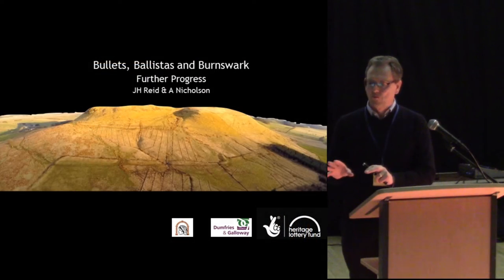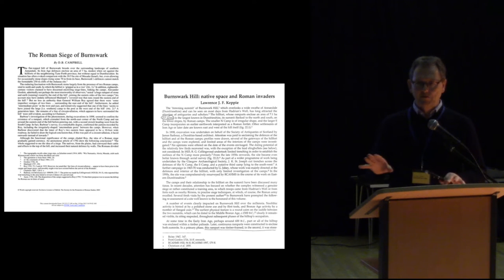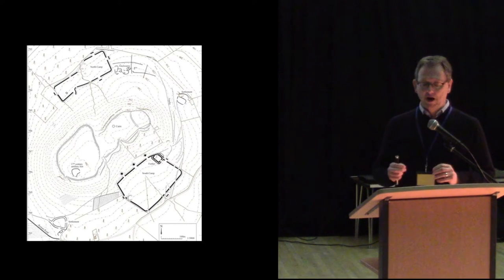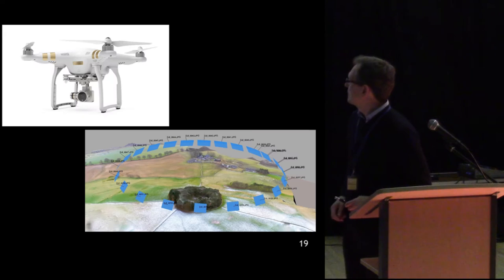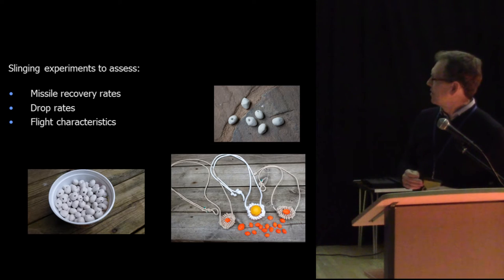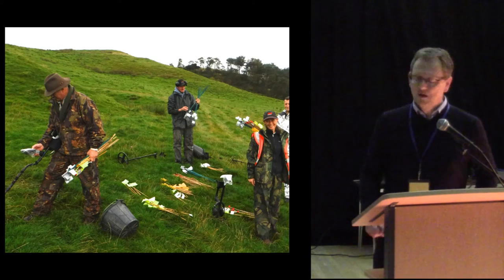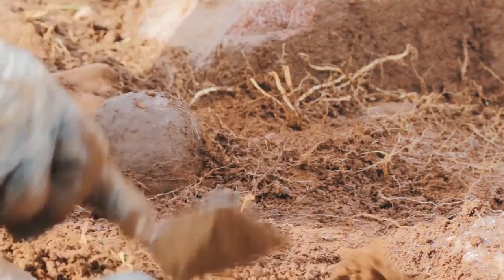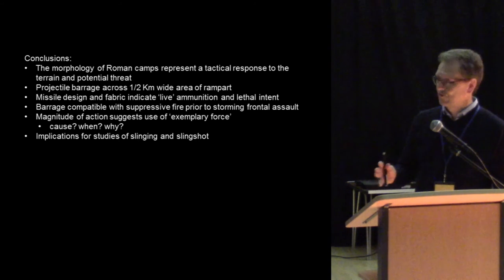More Progress on Bullets, Ballistas and Burnswark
John Reid presents at the Archaeological Research in Progress Conference.